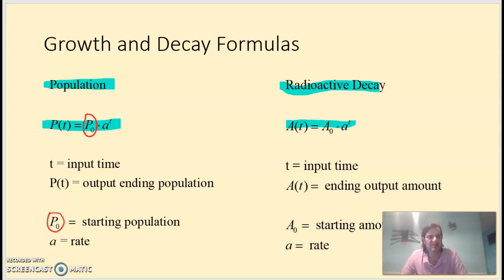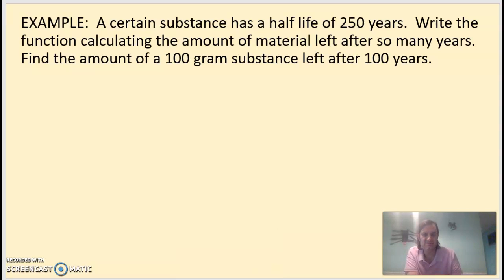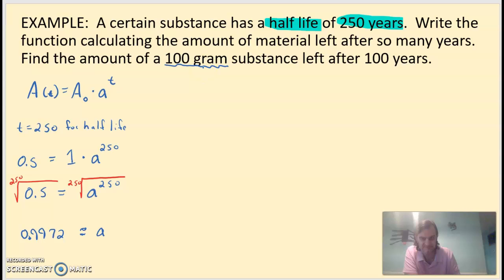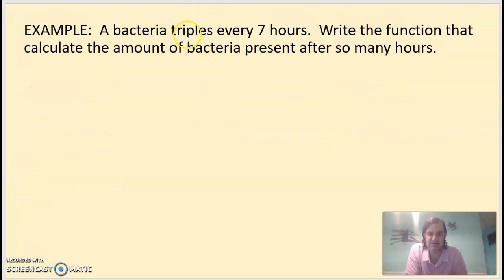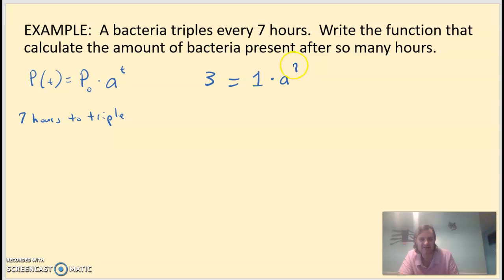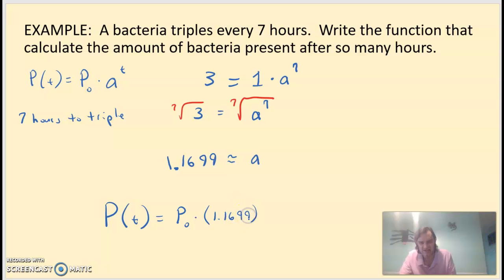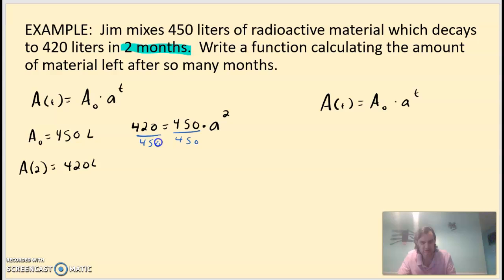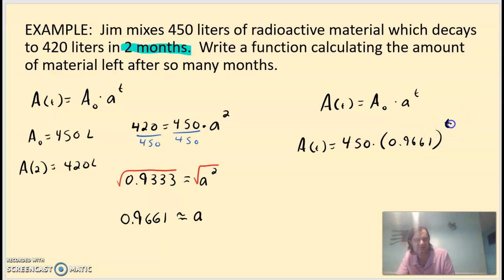Growth Decay examples